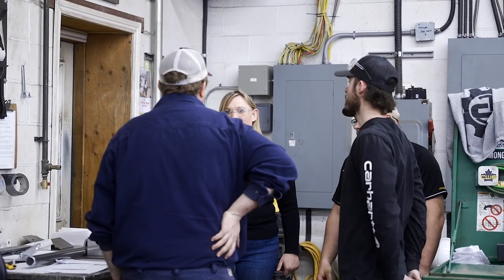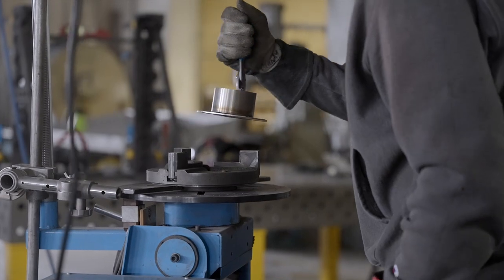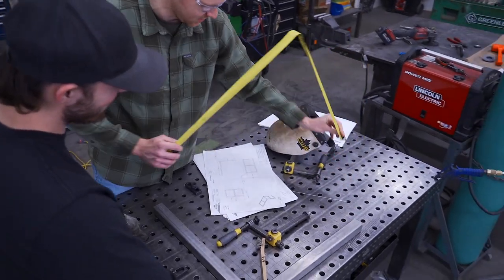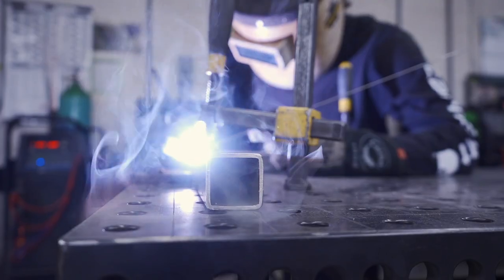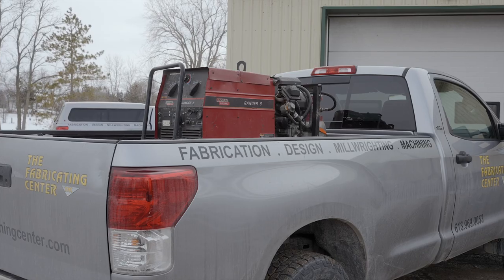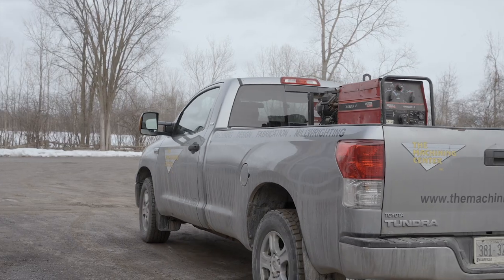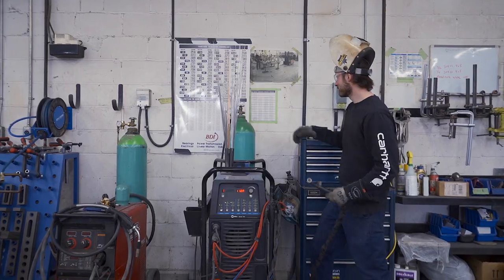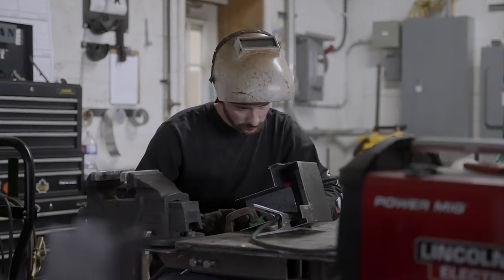Installs and Onsite Repairs and Maintenance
The Machining Center and The Fabricating Center can service you at your location. We provide turn-key solutions that can include installs. We can engineer, manufacture and install your next piece of custom equipment, or we can get you up an running if you are stuck out in a field somewhere.